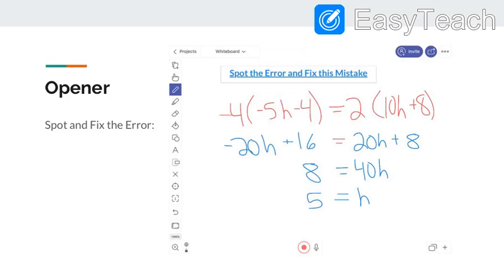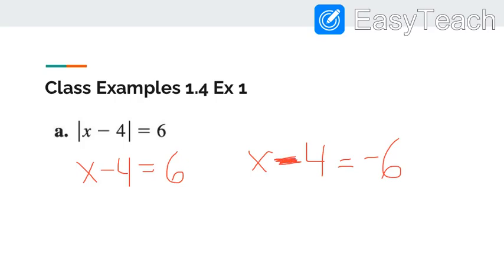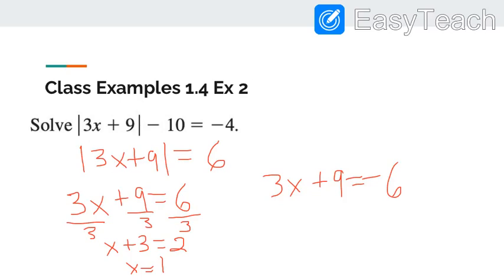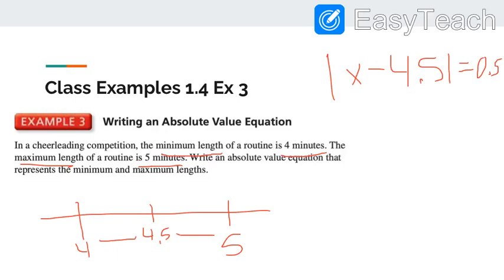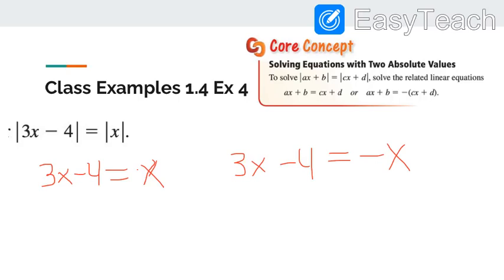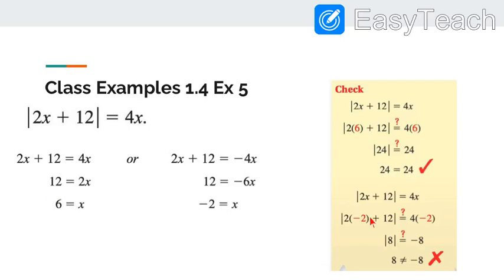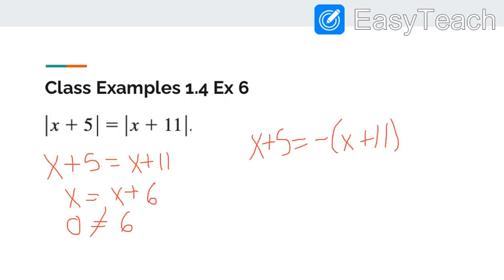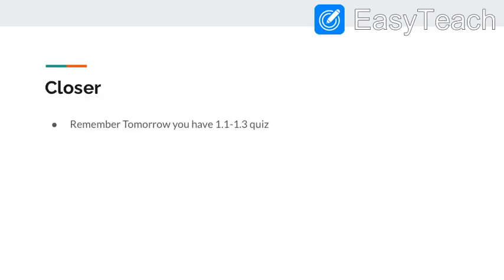1 4 Video Lesson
Big Idea Math
Algebra 1 Curriculum
1.4 Solving Absolute Value Equations